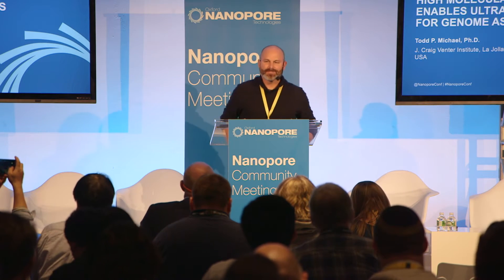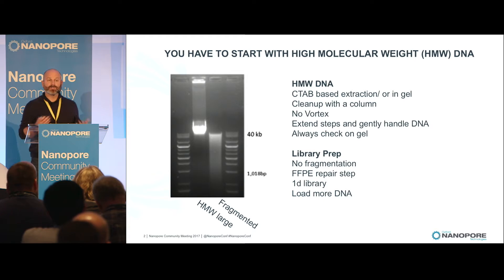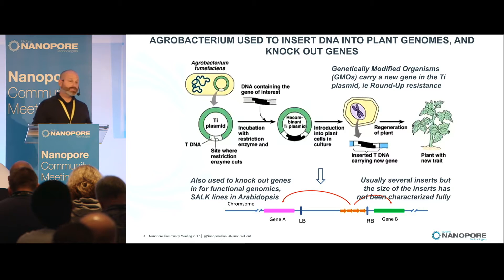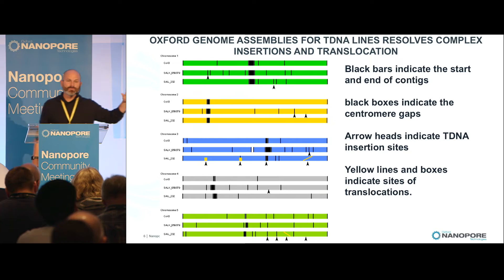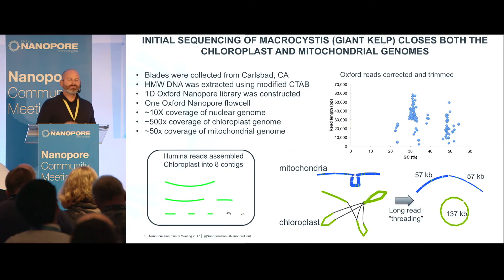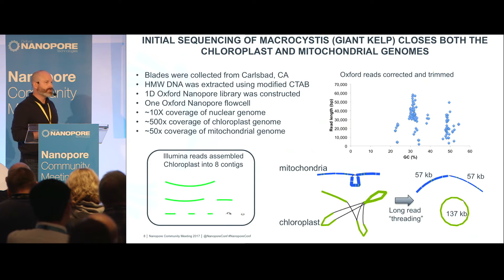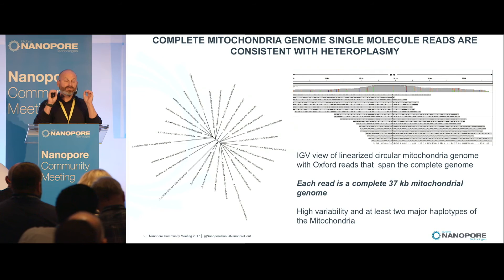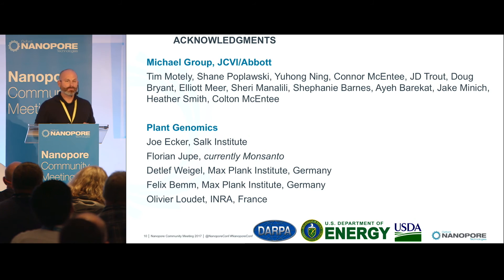Todd Michael│High molecular weight DNA enables ultra-long reads for genome assembly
High quality assemblies from larger complex genomes require reads that span repeat structures. Oxford Nanopore can generate ultra-long reads in excess of a megabase (Mb) to date and on average more than 50 kilobase (kb) if high molecular weight (HMW) DNA is used for library prep. These ultra-long reads enable assembly of complex nested transposable elements, large tandemly repeated gene clusters, ribosomal DNA, centromeres, engineered regions such as T-DNA insertions and complete sequencing of organelle genomes. However, isolating HMW DNA can be a challenge that requires special techniques specific to the organism and tissues being used for sequencing. I will discuss some of the techniques we have utilized to isolate HMW DNA and ultra-long reads such as in-gel extraction without DNA shearing for 1D library prep. Furthermore, I will provide some examples of the strengths and limitation of current ultra-long read lengths at resolving complex regions in the assembly of larger genomes.